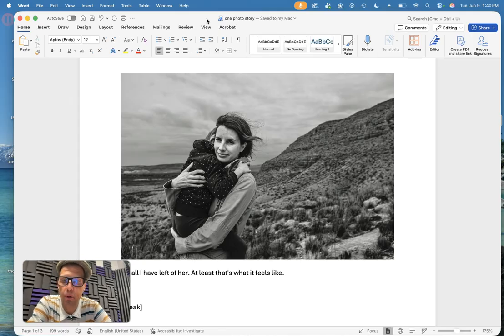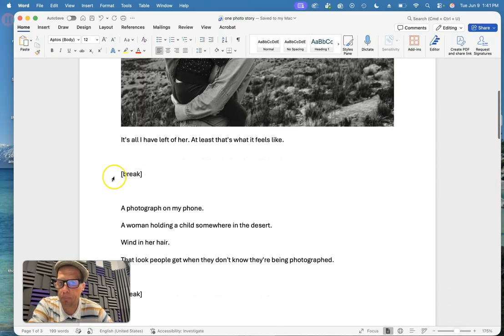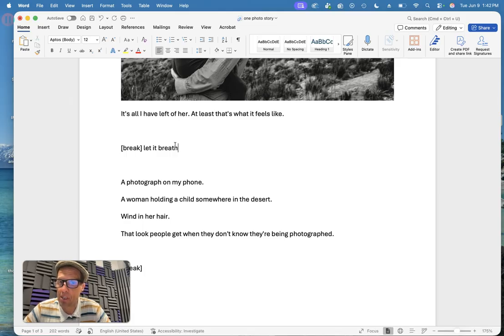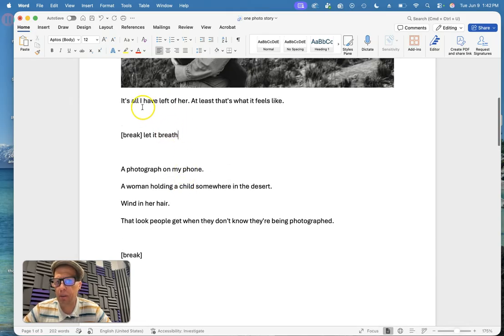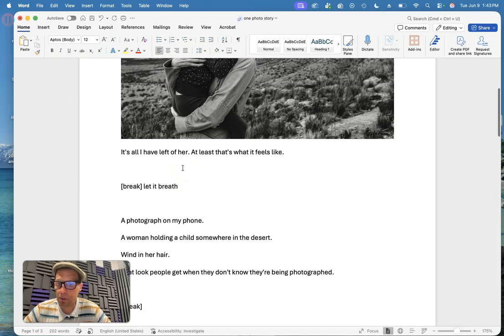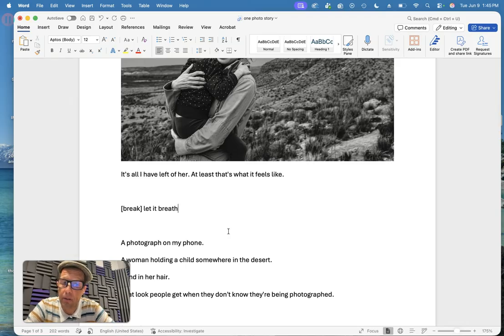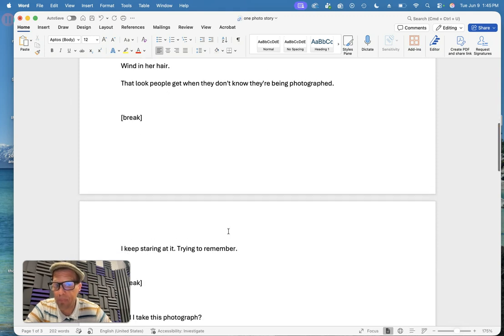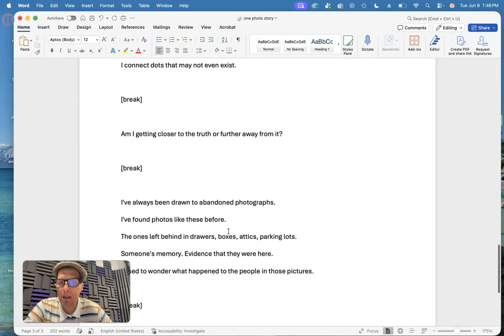Reading a photo story script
In this video I demonstrate how to edit a story into a readable script. I then rehearse the script showing tone, pacing, rhythm.